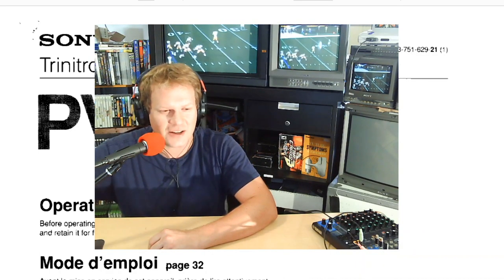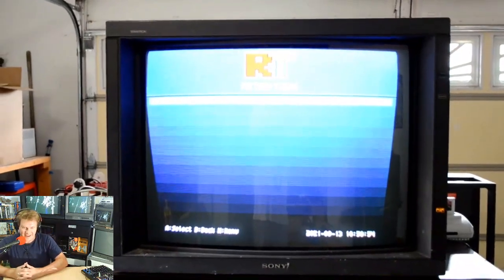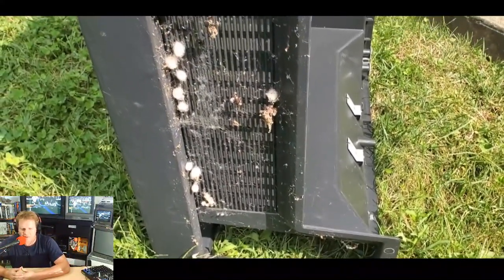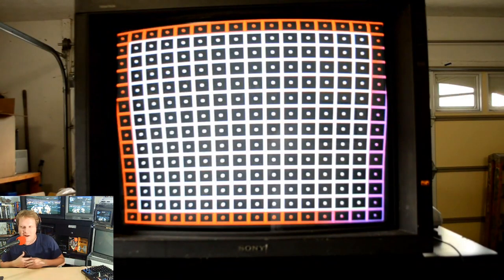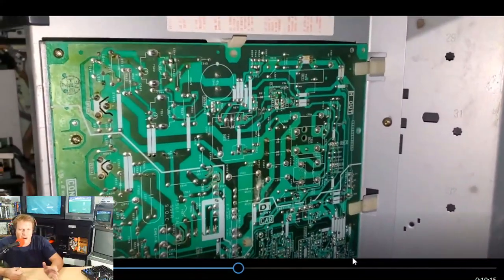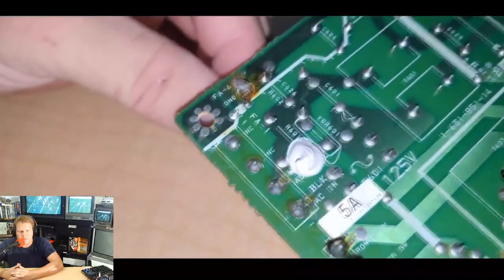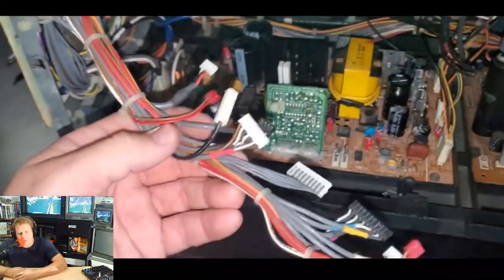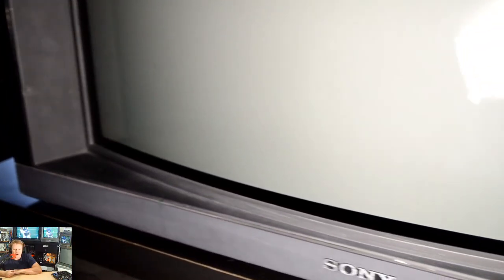Sony PVM 3230 Restoration | The Largest Pro CRT ever?! ~ Retro Tech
This video provides a guide to cleaning and servicing a Sony PVM 3230Trinitron CRT Monitor.  This includes replacing capacitors and calibration.  This is one of the Largest Professional CRTs ever produced.